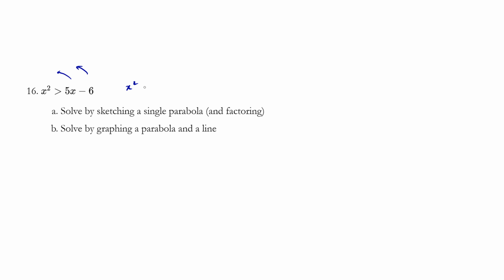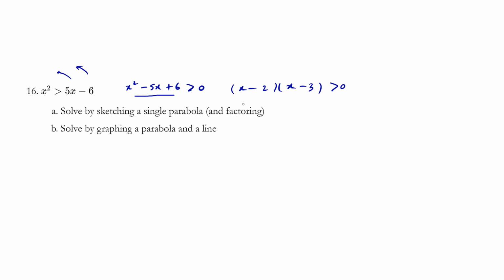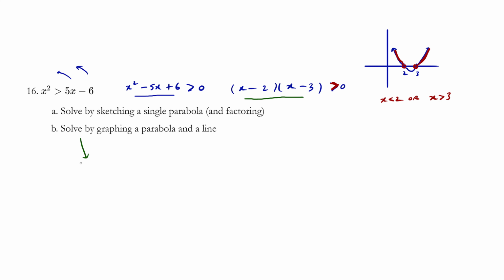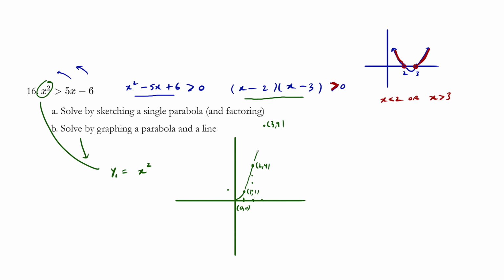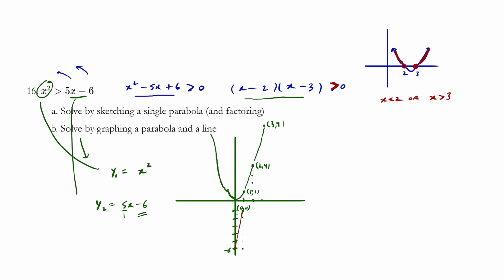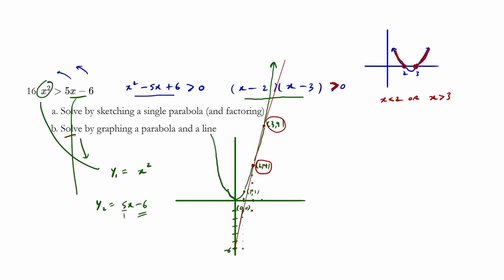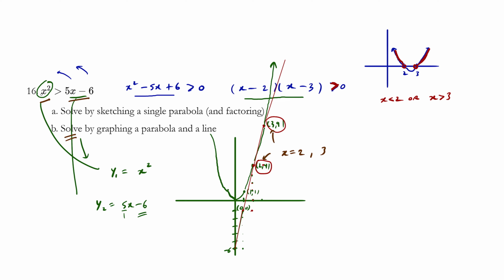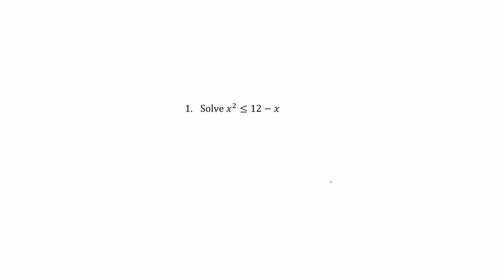BC Math: Pre Calculus 11 Quadratic Inequalities Question 16